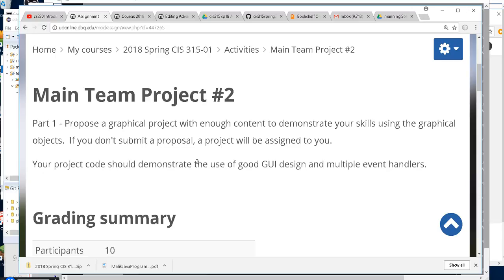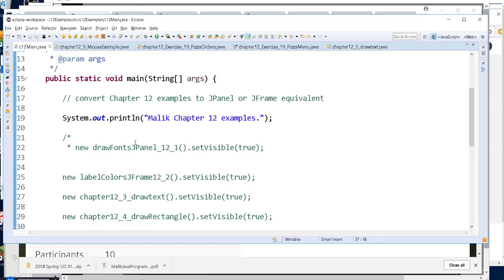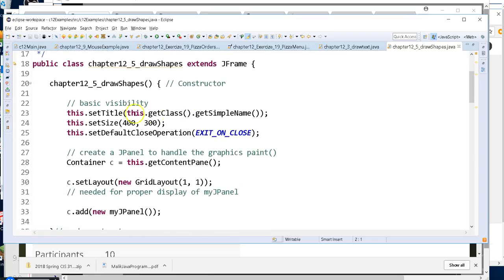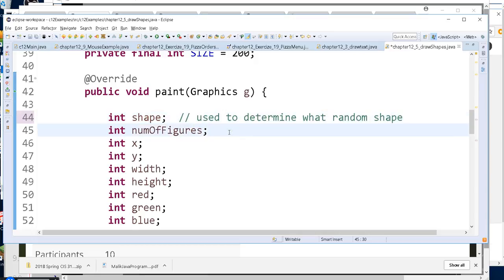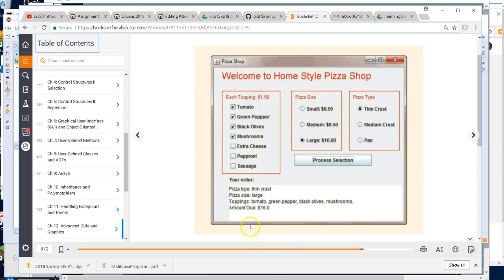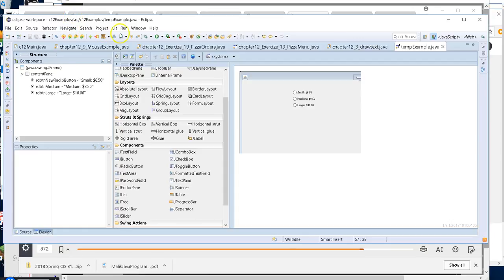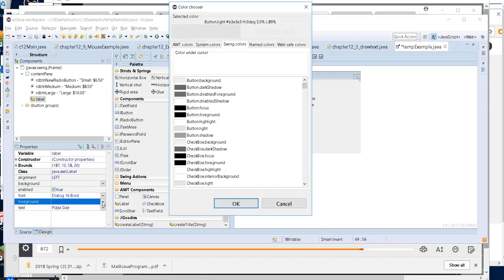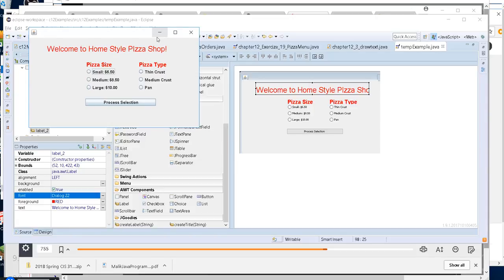180328 GUI designer in Eclipse